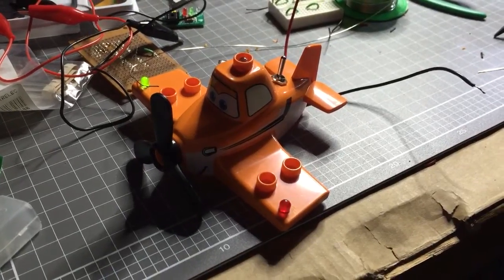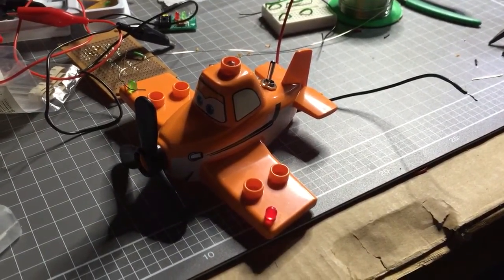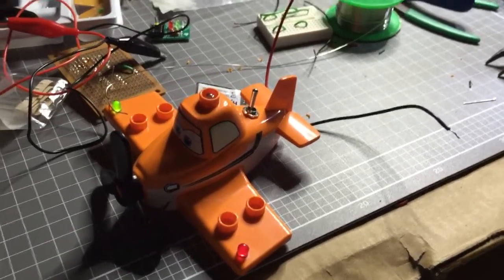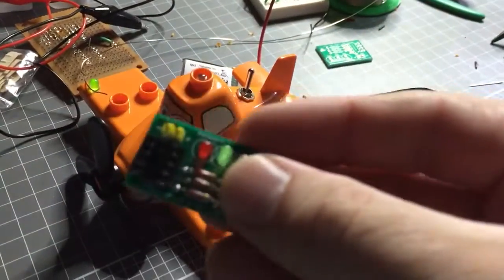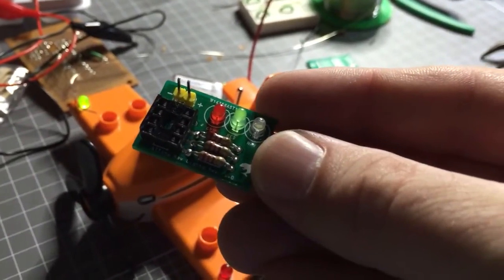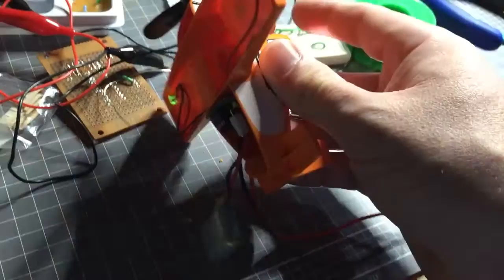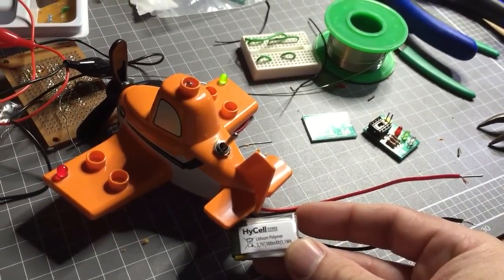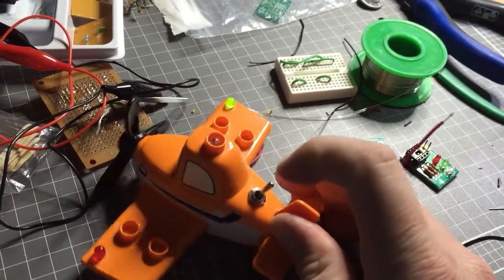Duplo Dusty Crophopper with Nav Lights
Quick video of my modification to a Dusty Crophopper plane to add running lights and an anti collision light on the roof. Custom PCB and Arduino Tiny45.